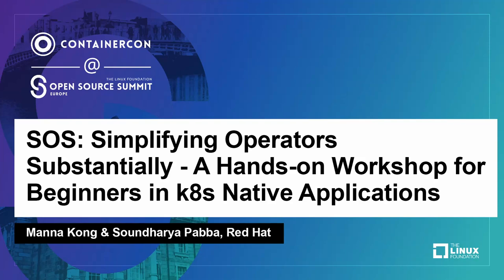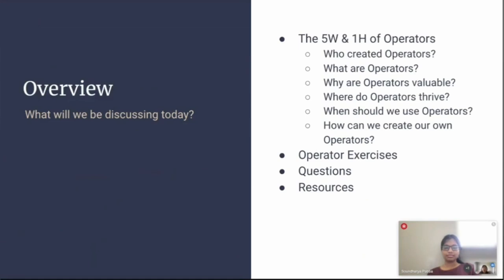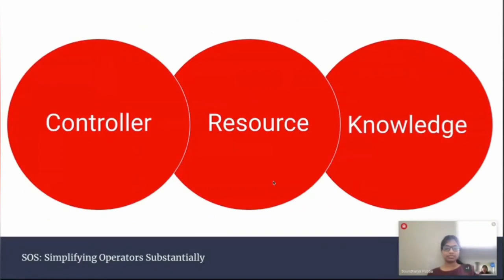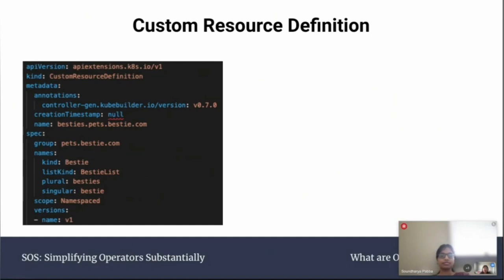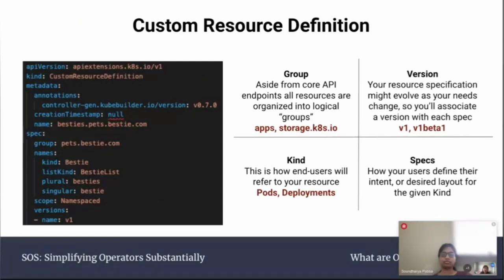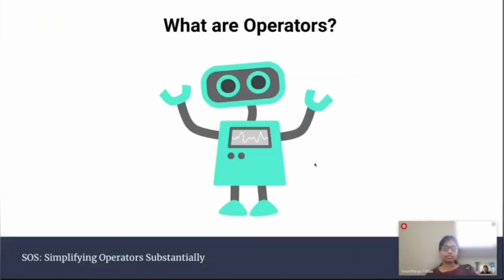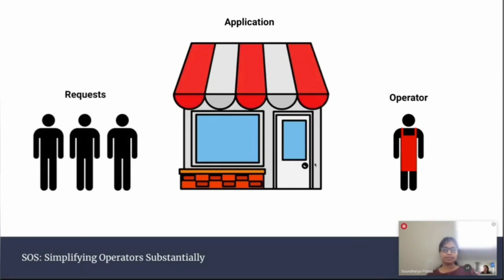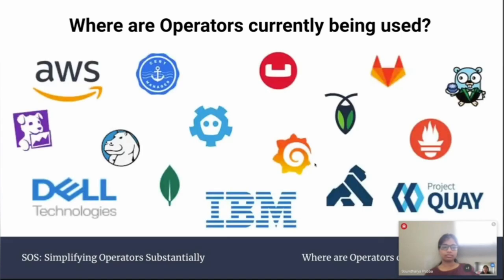SOS: Simplifying Operators Substantially - A Hands-on Workshop for... Manna Kong & Soundharya Pabba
SOS: Simplifying Operators Substantially - A Hands-on Workshop for Beginners in k8s Native Applications - Manna Kong & Soundharya Pabba, Red Hat

In this workshop, we will focus our talk on Kubernetes native applications aka ‘Operators’. We hope to bring resources to cloud native learners as we share our own story as Junior Software Engineers trying to navigate the cloud native world, from creating frontend web applications to Kubernetes native applications. To reinforce the knowledge we gained, we found hands-on learning was a necessary supplement, so this tutorial workshop is an extended version of our operator presentation that provides hands-on labs for attendees to experiment and create an operator. During our recent excursion to Cloud Native Rejekts, we were faced with the constant question, “Why Operators?”. In this workshop, we hope to provide a more simplified explanation as to what Operators are, where they come from, why they exist, who should use them, why applications can benefit from an Operator, and how we hope to enable the community to continue exploring all the capabilities an Operator provides.